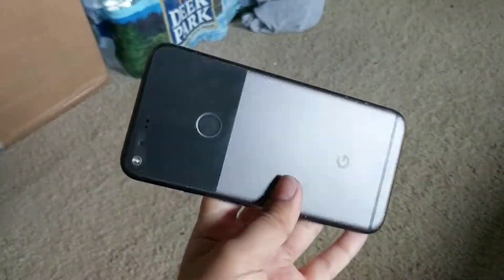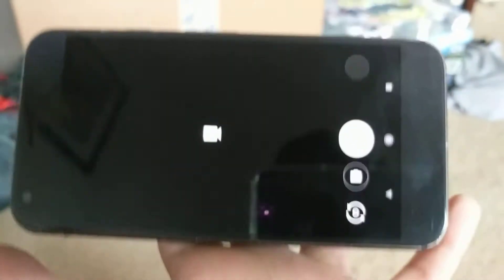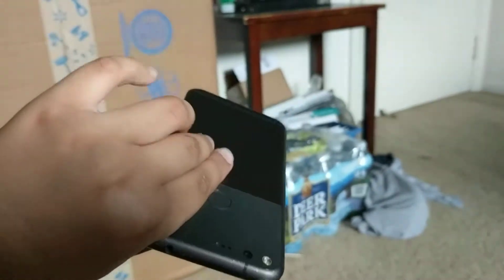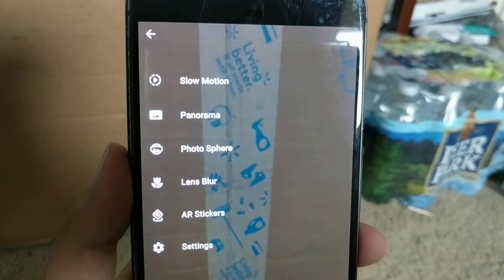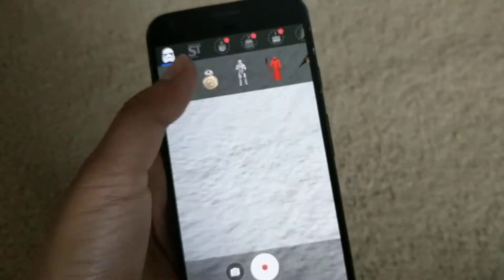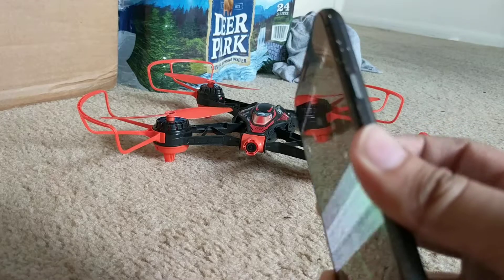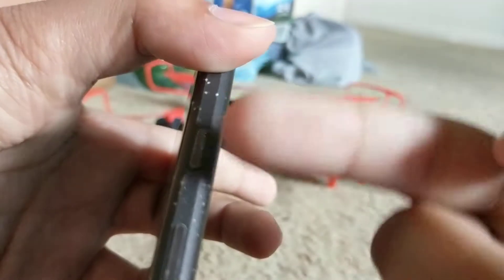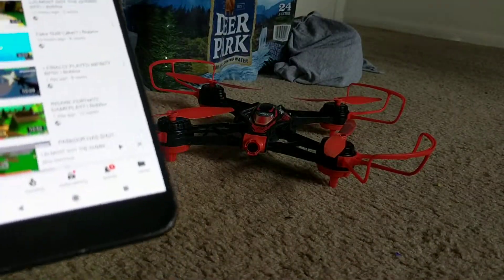Google Pixel XL Review!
Hey guys Today I am reviewing one of my Google pixel XLs! Hope you enjoyed!